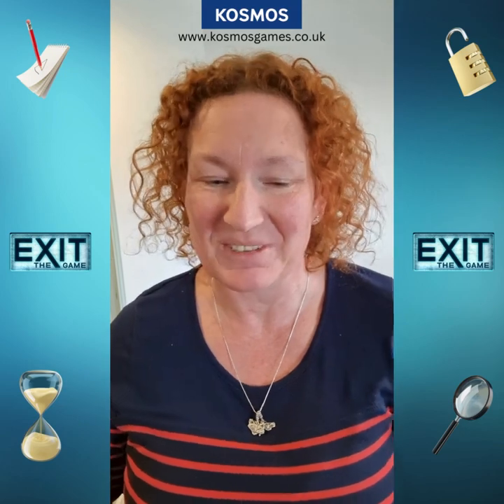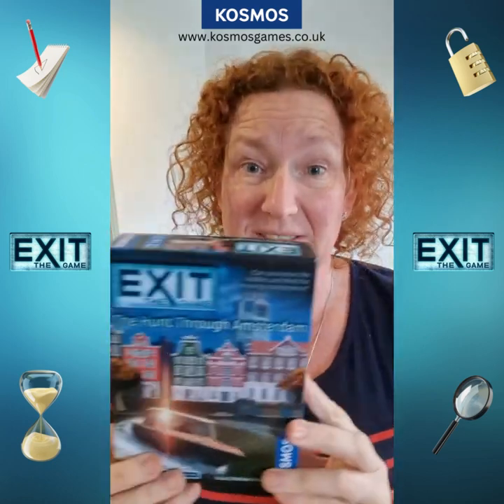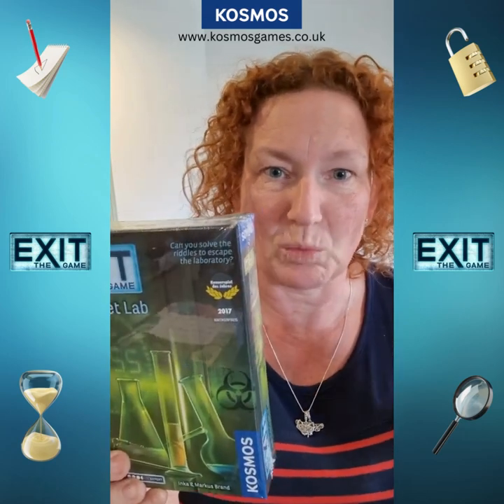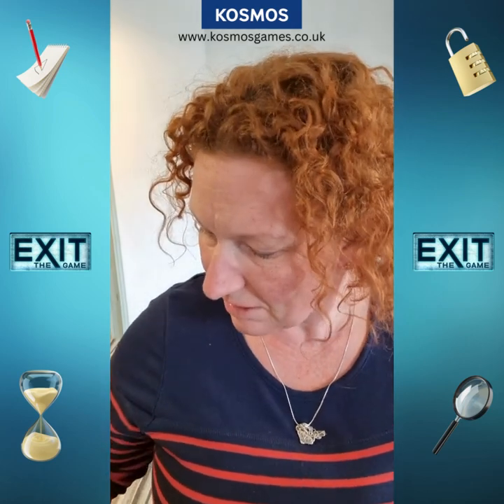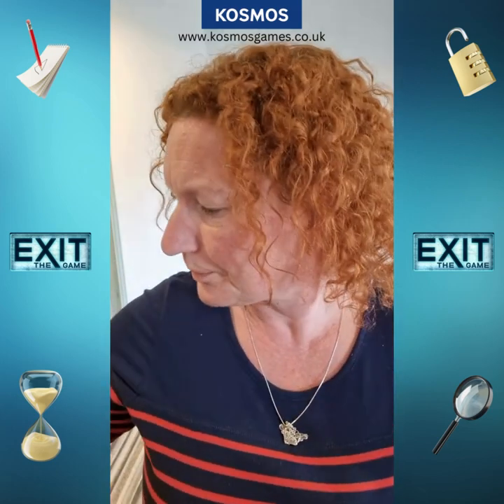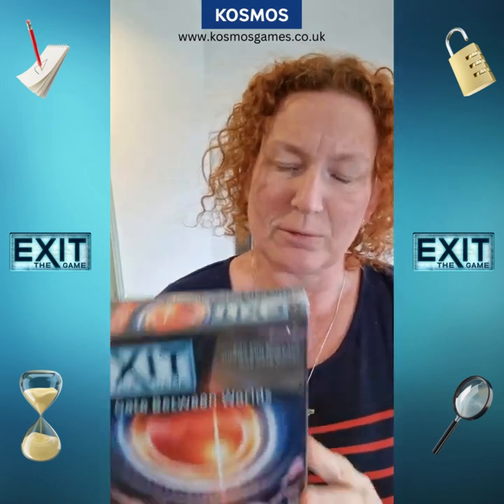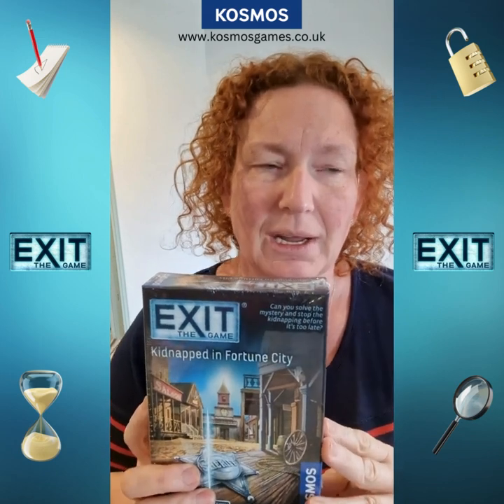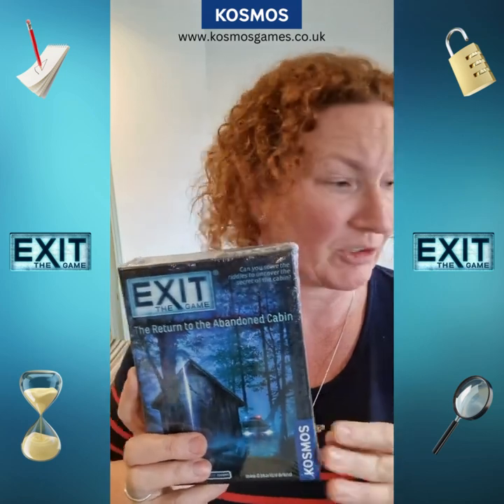Intermediate Level Exit Games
Our Exit range expands every year and we would hate you to miss out on any new games! Here is a quick guide to our Intermediate level Exit games.

Have you played them all?